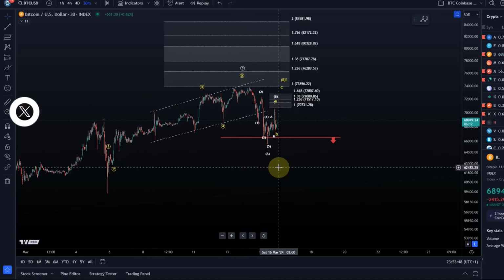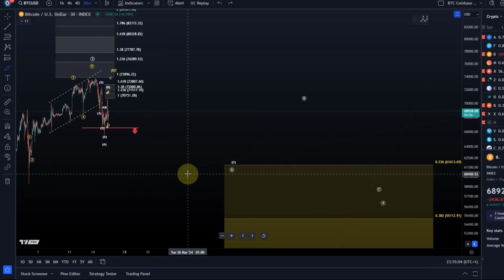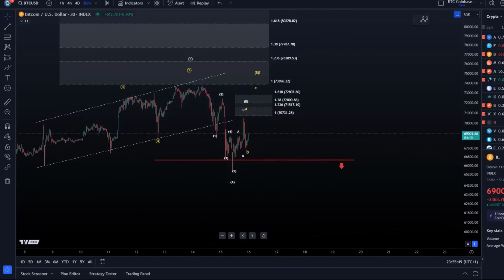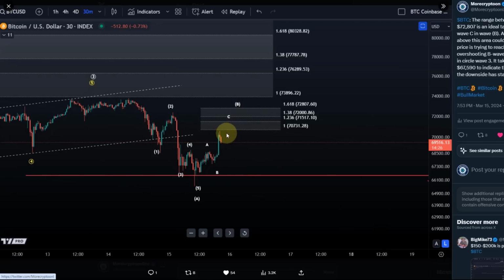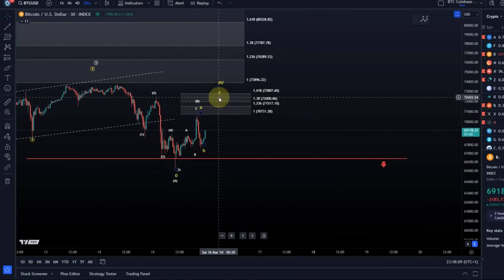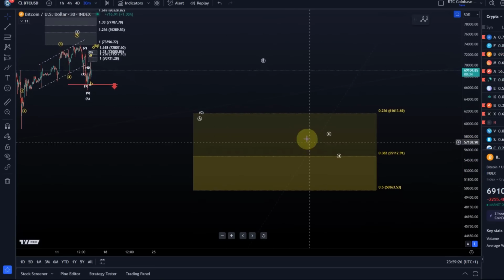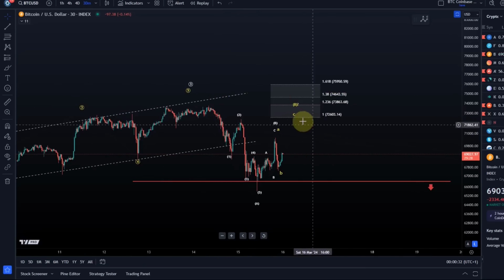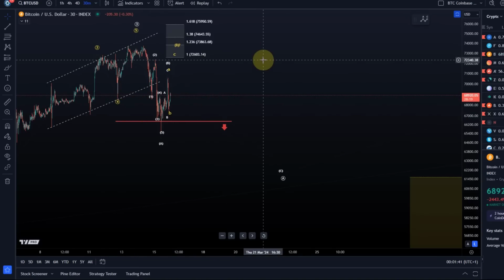Bitcoin BTC Price News Today - Technical Analysis and Elliott Wave Analysis and Price Prediction!